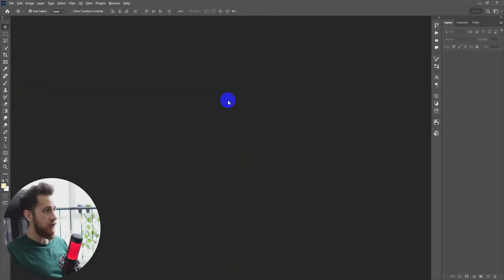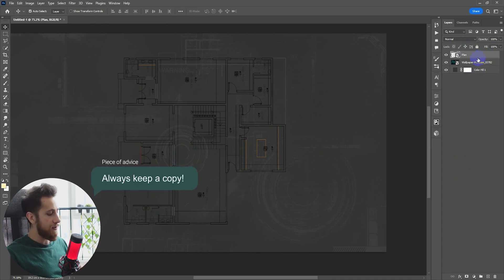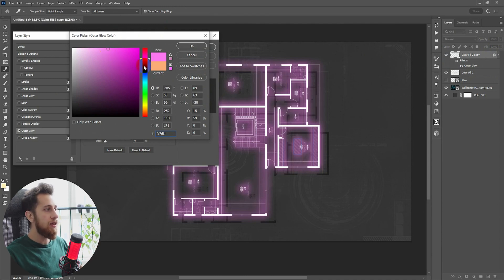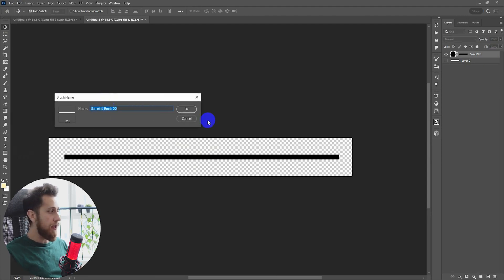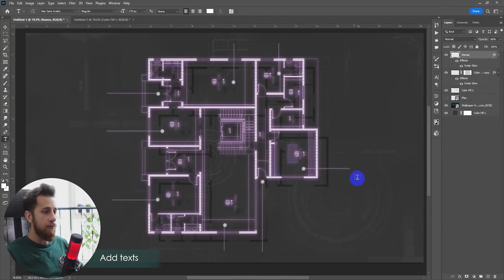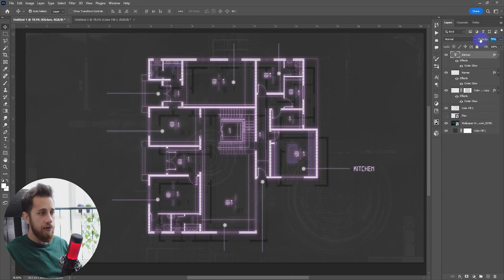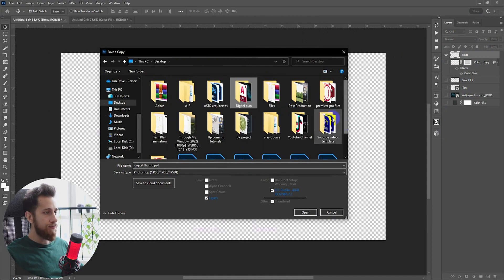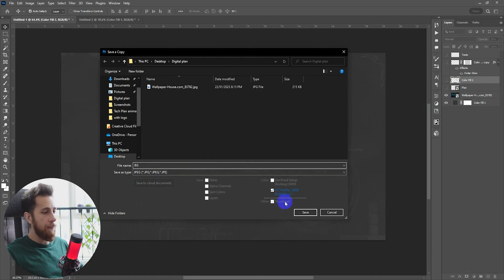⚠️STUNNING 2D Animation Architecture Using Photoshop and Premiere Pro | Part 1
⚠️ To Learn this 2D animation architecture using Photoshop and PremierePro
Follow the steps below:

3- Download the files in the following order:
   1. Plan and other files
   2. ZXPInstaller
   3. Motion Bro
      " Special thanks to @ryancollinsvideo "
4- Follow along my steps in the video
5- Share your result and I will post it in the following video
6- I would appreciate your feedback ^_^

(Now you know the basics!
You can try so many options with different Plans!)

THAT'S IT, Great job !!

I also upload SHORT tutorials here!

*** Are you an architect? RECOMMENDED for YOU! ***

Level up your architecture sense with me!

Thanks.